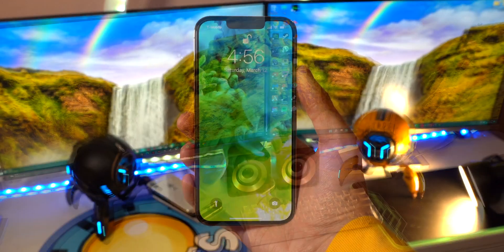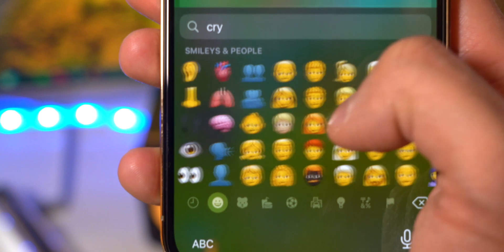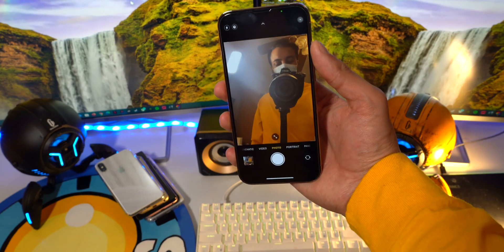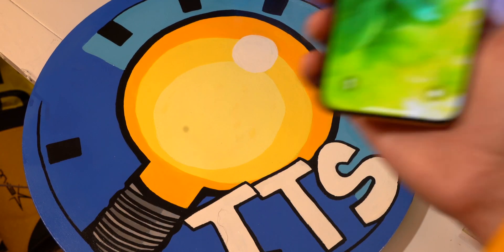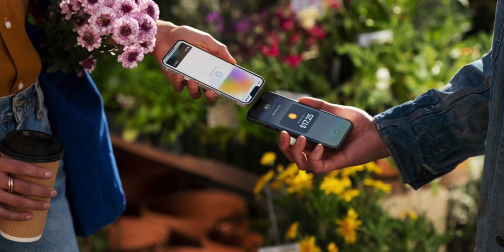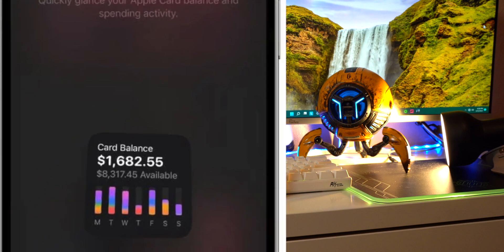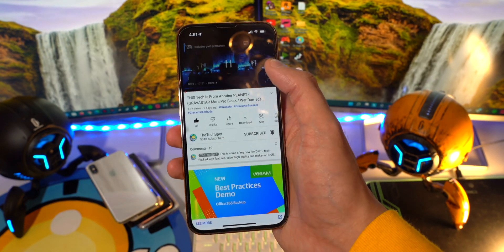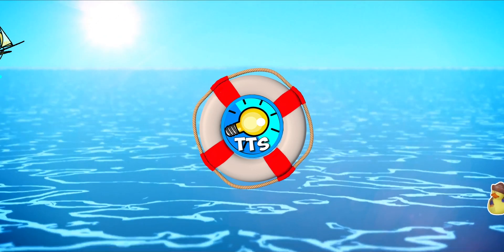iOS 15.4: New Emojis, Face ID With Mask / Sunglasses, New Siri Voice, Wallpaper and Battery Life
DESCRIPTION
The iOS 15.4 Release Date for the PUBLIC is sometime next week. Probably even as soon as tomorrow (Monday) March 14th, or (Tuesday) March 15th. If not, iOS 15.4 will be released sometime later within the week. iOS 15.4 includes 37 NEW EMOJIS, the ability to Use FACE ID With a MASK and SUNGLASSES, a NEW SIRI VOICE (Quinn - Voice 5), a NEW Wallpaper, Tap to Pay, Dualsense Adaptive Triggers Support, and much more! iOS 15.4 runs SUPER smooth, and fixes a TON of bugs. The Battery Life is also INCREDIBLE.

TIMESTAMPS
0:00 Intro
0:14 Release Date
0:32 New Emojis
1:58 Face ID With Mask
2:47 Face ID With Mask AND Glasses
3:02 Face ID With Mask AND Sunglasses
3:27 Supported Devices for Face ID With Mask
3:44 New Siri Voice (Quinn LGBTQ+)
4:10 New Wallpaper
4:27 iPhone SE 3 Wallpapers
4:43 Tap to Pay
5:03 Digital ID
5:32 Apple Card Widget
5:53 PS5 DualSense Adaptive Triggers
6:21 Promotion 120Hz
6:38 Performance / Stability / Bugs
7:06 Battery Life
7:42 Outro

Please keep it chill in the comments. Thank you :D

EverydayiTech . 🔥